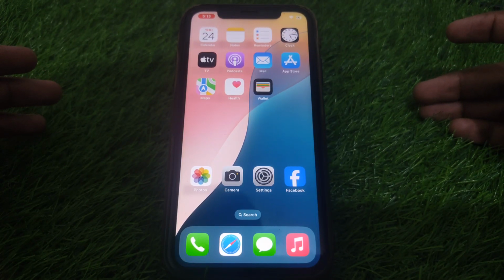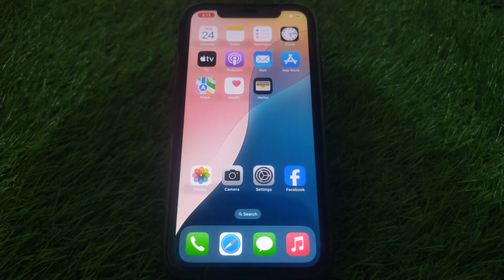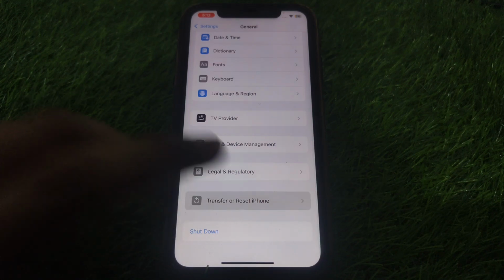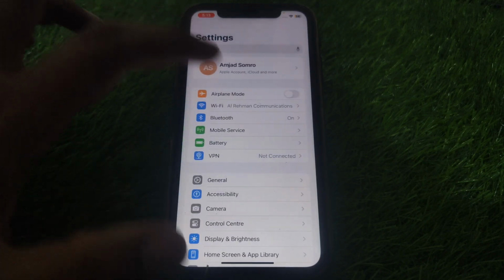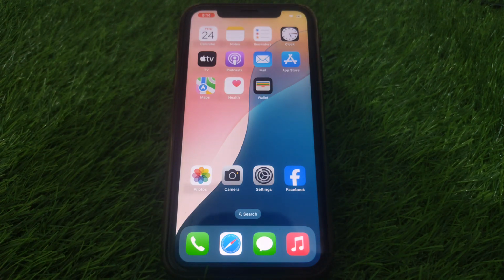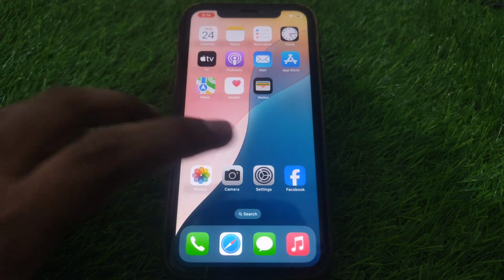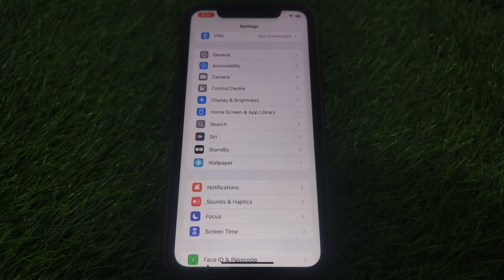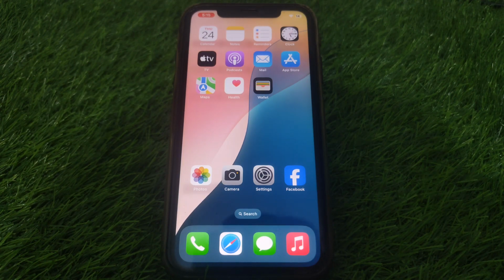How to Activate Apple Intelligence on iPhone (iOS 18) – Step-by-Step Guide!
Apple has officially launched Apple Intelligence in iOS 18—and it’s a game-changer! In this quick and easy tutorial, we’ll show you how to activate and start using Apple Intelligence features on your iPhone, including smart suggestions, AI-powered tools, and enhanced Siri capabilities.

What You’ll Discover in This Video:

What is Apple Intelligence and how it works in iOS 18

Step-by-step instructions to activate it on your iPhone

Which iPhone models support Apple Intelligence

How to access AI-powered features like writing tools, Smart Reply & more

How to customize Apple Intelligence settings

Integration with Siri and your apps

Privacy and data protection explained

Best tips to get the most out of Apple Intelligence in the U.S.

Future potential of Apple Intelligence on your iPhone

This video is perfect for anyone in the U.S. wanting to get ahead with the latest AI tools from Apple in iOS 18!

How to activate Apple Intelligence iPhone
Apple Intelligence setup on iOS 18
Enable AI tools iPhone iOS 18
Turn on Apple Intelligence features
Apple Intelligence compatible devices
iOS 18 Apple Intelligence tutorial
iPhone smart features iOS 18
How to use Apple Intelligence USA
Best Apple AI features iPhone
Apple Intelligence and Siri iOS 18
AI tools in iOS 18
Privacy with Apple Intelligence
Apple AI writing assistant
Activate smart reply iPhone
Apple Intelligence iOS 18 supported models
Apple AI on iPhone guide
iOS 18 smart features walkthrough
Apple Intelligence USA guide
How to turn on Apple AI
iPhone iOS 18 AI tools explained